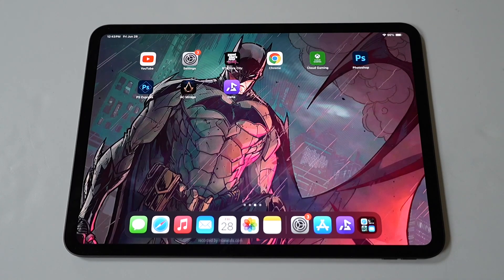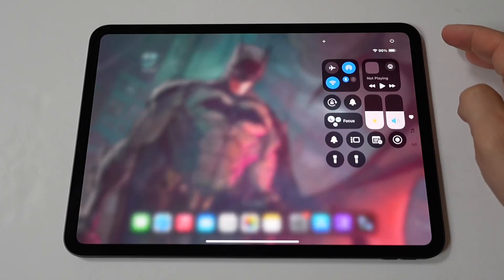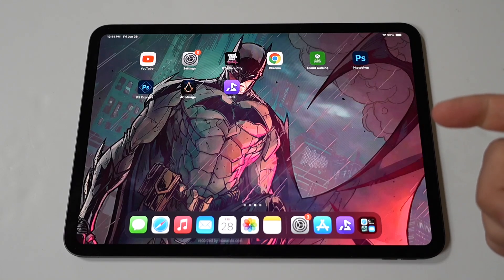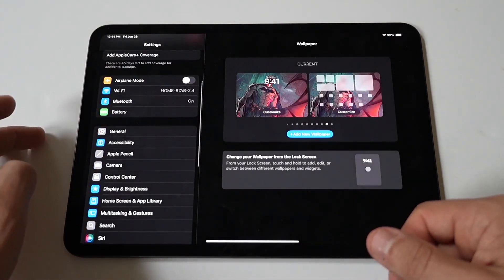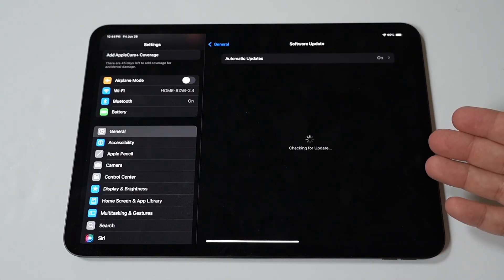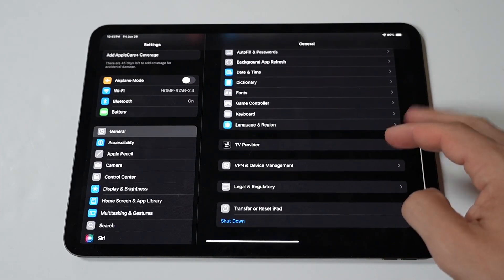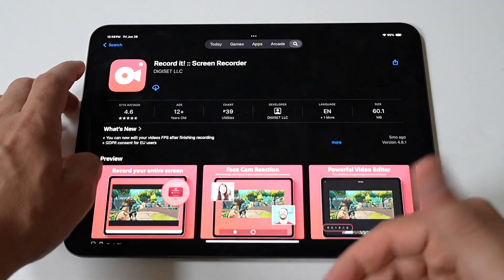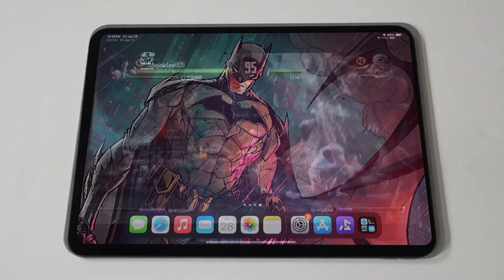Screen Recording Not Working on iPad Pro M4 - Quick Fix!